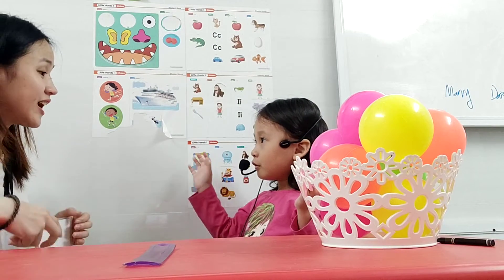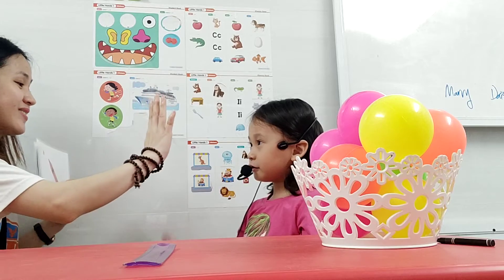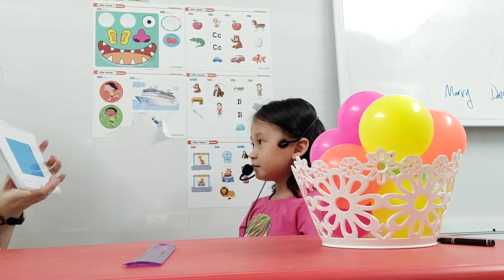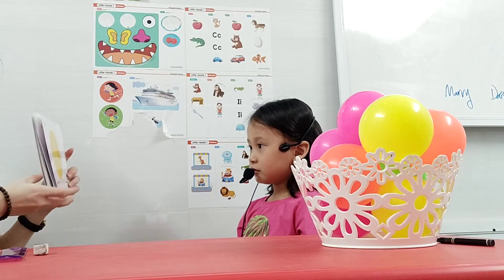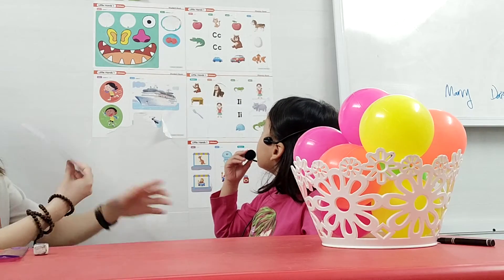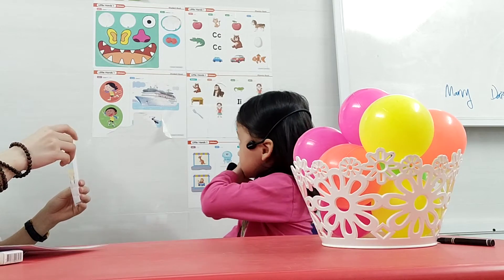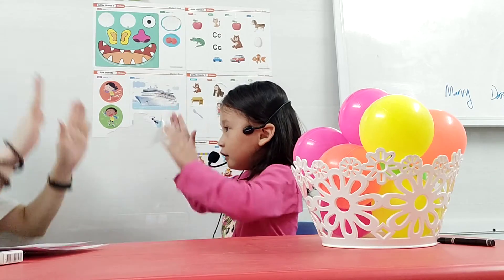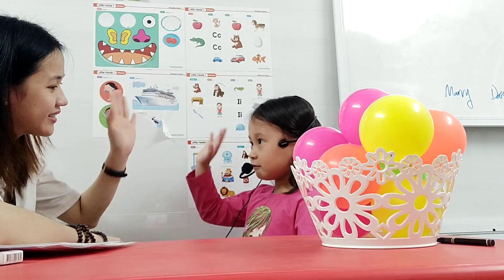Marry_Kid2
Test Unit1